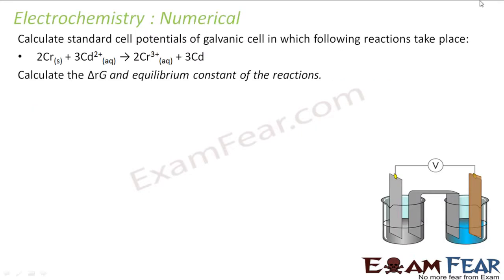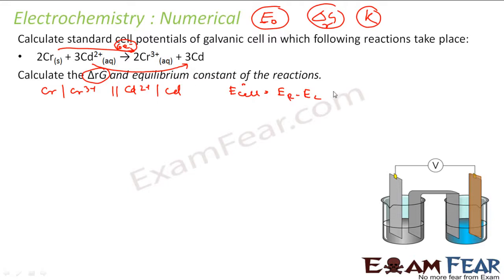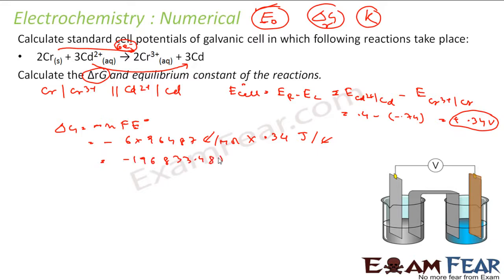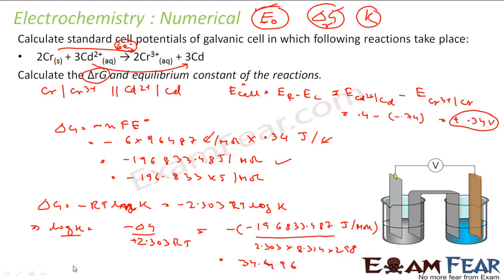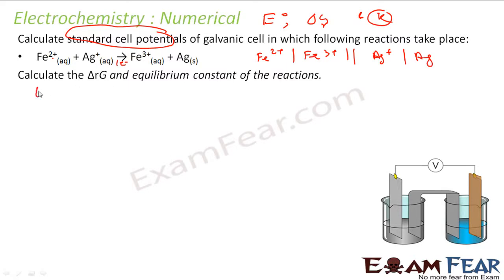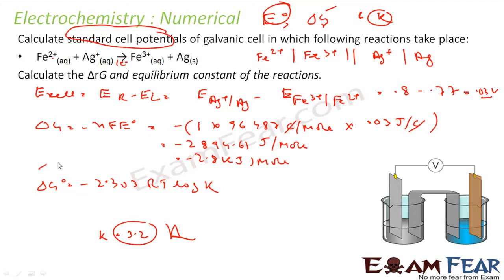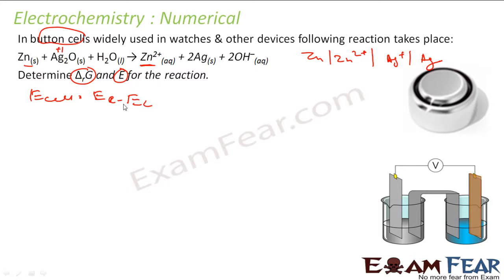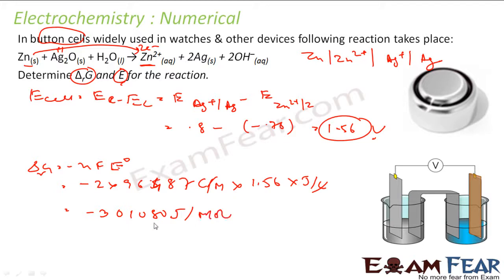Chemistry Electrochemistry part 16 Numerical CBSE class 12 XII